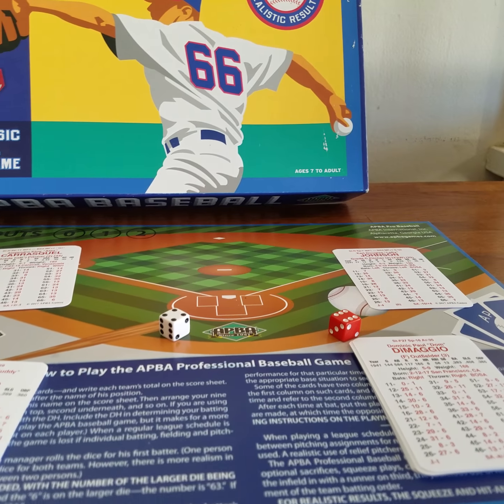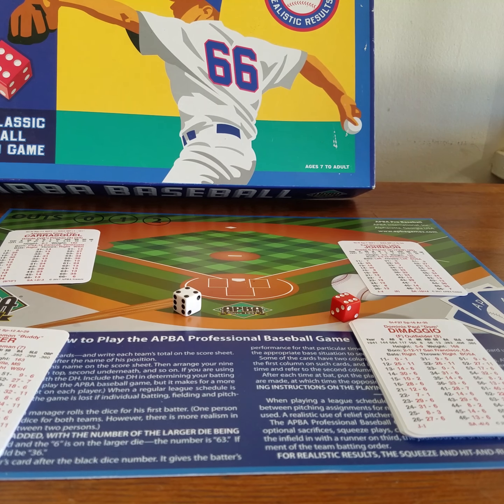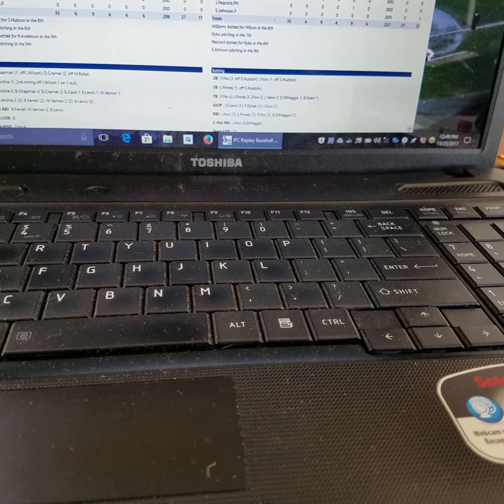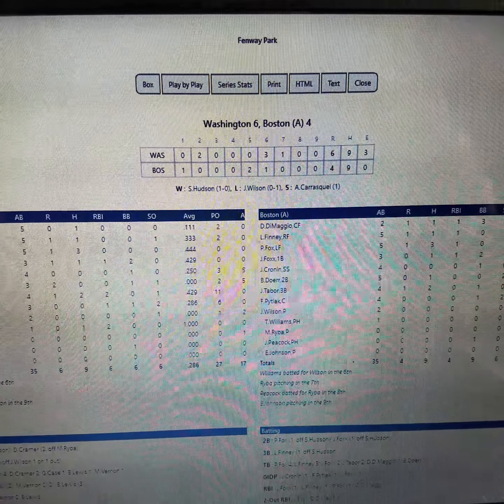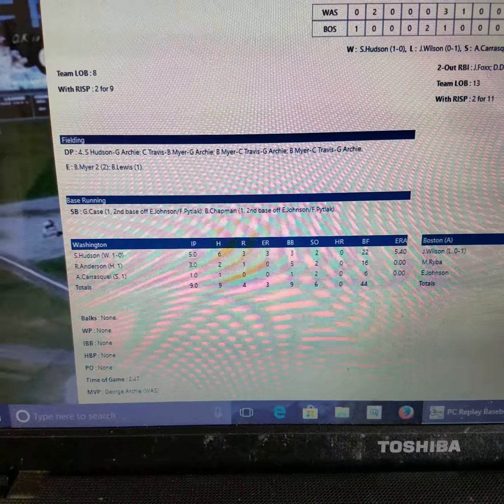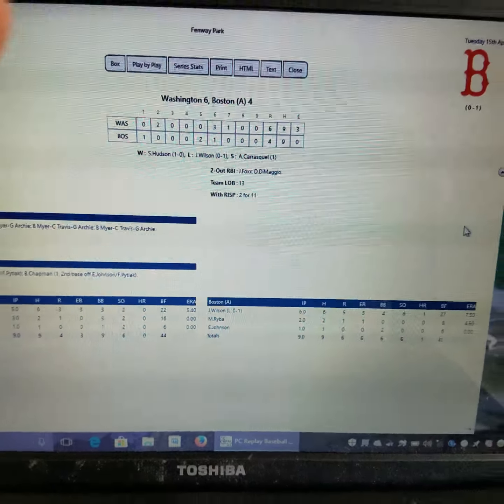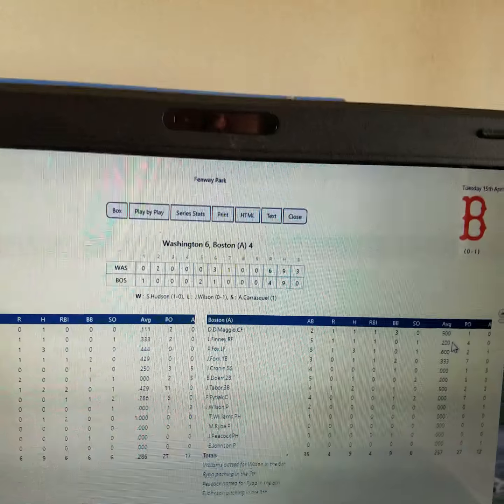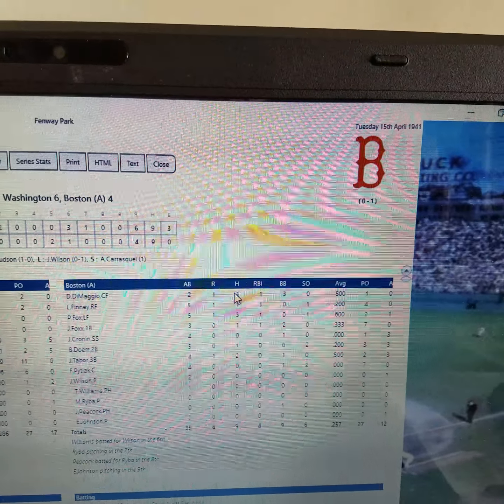1941 APBA Washington vs Boston